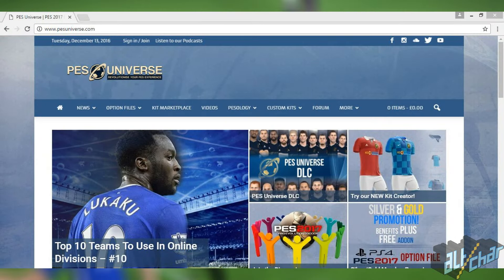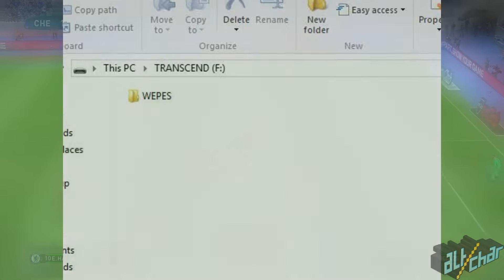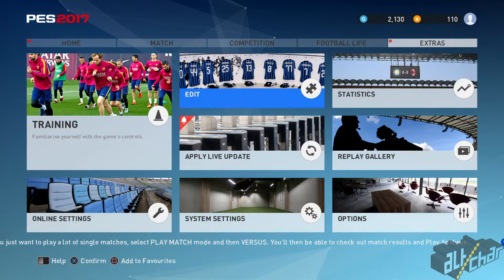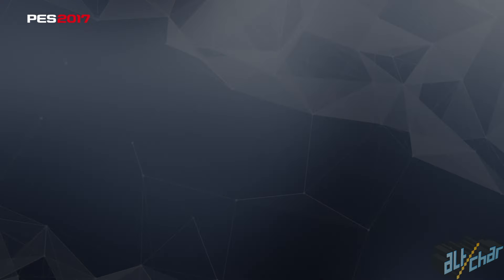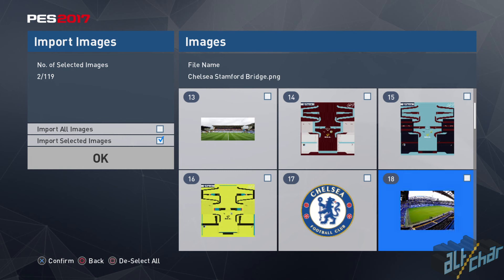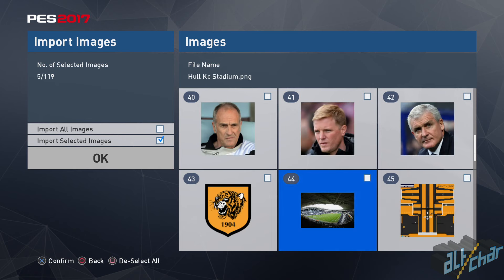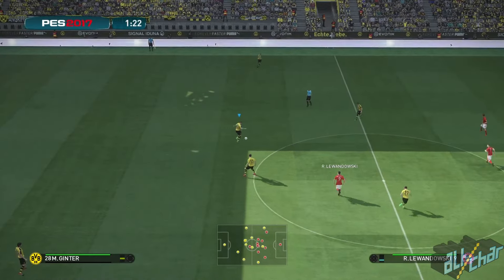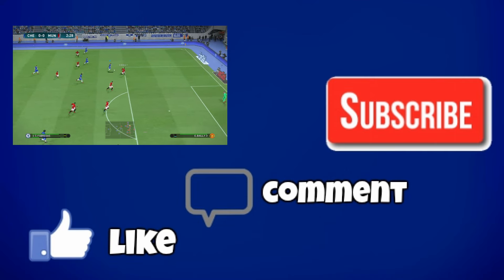PES 2017: How to Install Official Team Names, Kits, Logos, Leagues & More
*UPDATE* Check out the full licensing guide for PES 2019

Do you enjoy PES 2017 but find the lack of real names of teams and players frustrating? Well, we've got the solution for you! Simply watch this video and find out how to change the team and player names and get original kits for your Pro Evolution Soccer 2017.

If you're tired of seeing "London FC" instead of "Chelsea FC" or "Merseyside Red" instead of "Liverpool" - then this patch a.k.a custom option file is just the thing you need - it installs all the original names of everything in the real football world.

The patch/custom option file is very easy to install, and you can grab it

All footage used in the video was captured on the PS4 Pro.